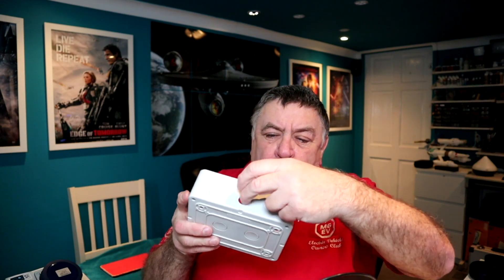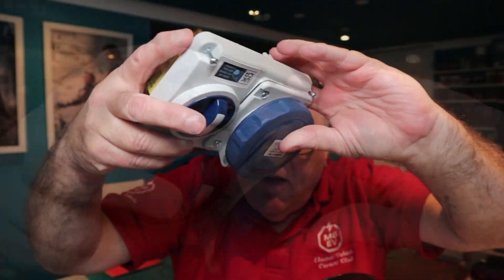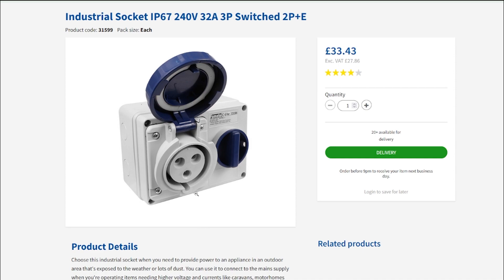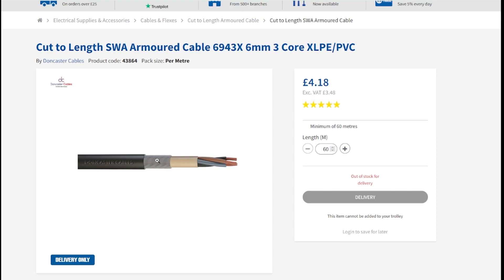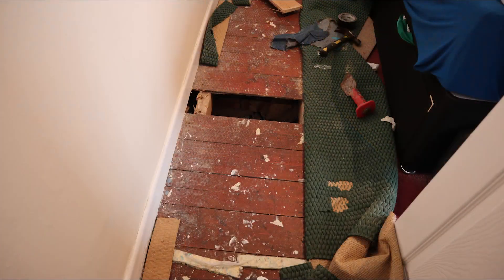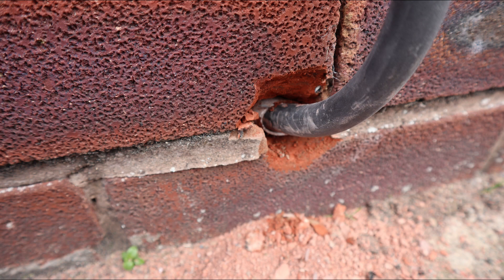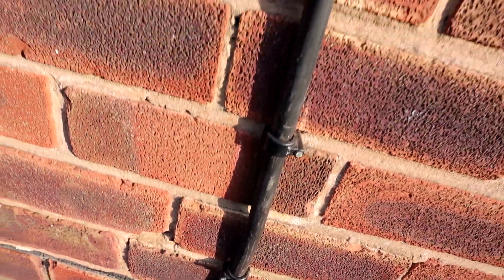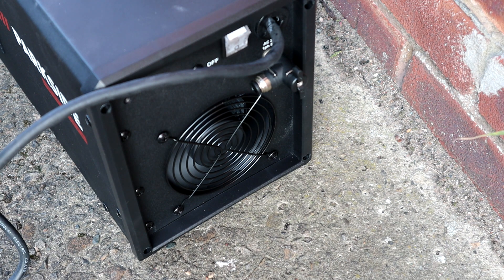Fitting a 32 Amp Commando Socket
...I have had a couple of comments saying I should have put a proper gland in the inlet not silicone as shown in the vid at 15:43 which of course is totally correct. sorry about that.

I realise I left out the statement that this was just temporary and I did fit a proper gland shortly after...unfortunately you can't add (only edit out) to a vid once uploaded SO. I have just uploaded a supplementary video showing the correct SWA gland fitted and also the Main consumer unit.

I have decided to keep the pic of the silicone in this vid and not edit it out to show how it shouldn't be done

Also I mention at 02:17 that I could also use it as a EV charge point. by this I meant as a standby method of charging my EV using it's "Granny Charger" which is only 3Kw and comes with a domestic 13amp 3 pin plug .I would only do this if ever my proper Ohme 7Kw EV charge point ever went wrong. which fingers crossed in 4 years of usage has never let me down.

The only thing I use this commando socket for is my small DIY plasma cutter which comes with a 16amp commando plug.

  Hi Everyone

Tom

Unboxing of 32 Amp Commando Socket with interlock switch plus advice on where to purchase,prices,cable to use etc and pics and vids of full install.

00:00 INTRO & RANT ABOUT WORKMEN
01:00  REASON FOR FITTING A 32 AMP ONE
02:38 SOCKET IN DETAIL
06:27 WHERE I BOUGHT IT
07:00 I.P. RATINGS EXPLAINED
09:20 CABLE I USED
11:25 INSTALL UNDERFLOOR
13:50 OUTSIDE VIEW
14:45 JOB COMPLETE
17:30 CONCLUSION & OUTRO